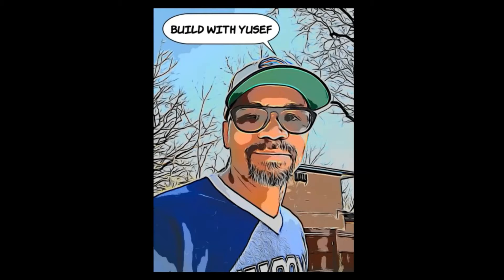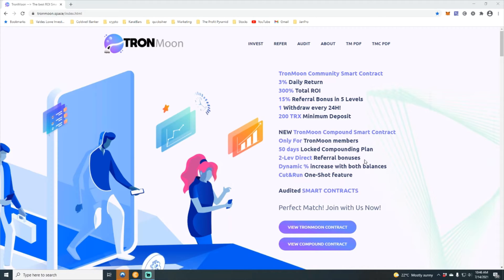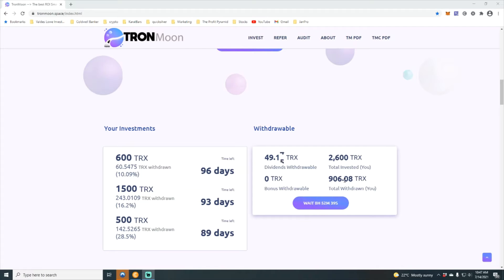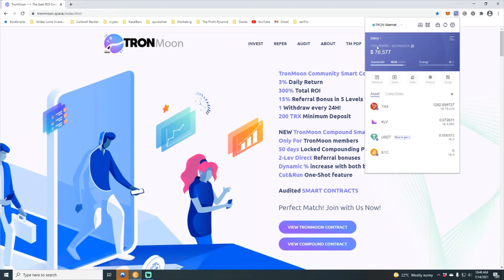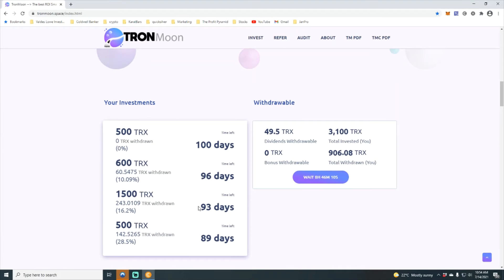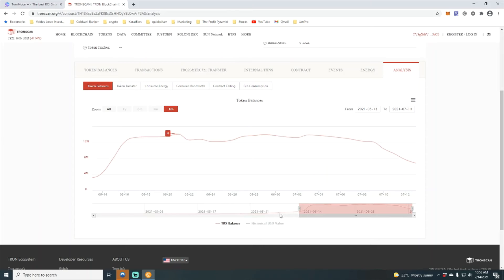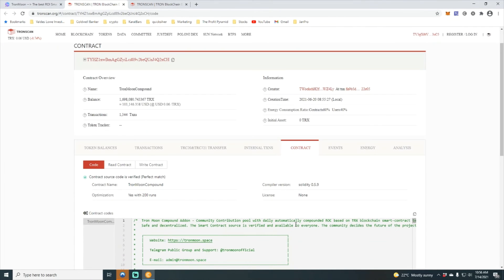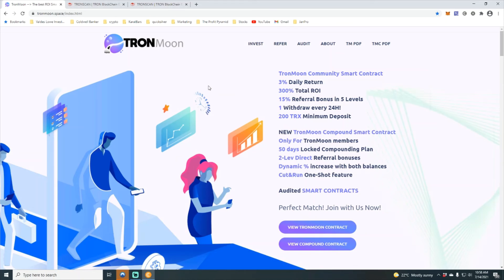TronMoon Double Up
State of Tronmoon Dapp
Will they ExitScam?? Are You Still in Dapps??
Are they ALL SCAMS??? Im Goin ALL IN IN TRONMOON
Lets Get It While the Gettin Is GOOD FAMILY🚀🚀🚀

🪐TronMoon🪐 is what you were looking for 👽
🔗 MAIN PLAN. 🚨
🧬 Min. Deposit 200 TRX.
🧬 3% Daily - 300% total profit.
🧬 15% Referall commission.
💸 Withdrawal every 24h.
🔗 Compounding Plan. 🚨
🚀 𝐌𝐚𝐱. 𝟓𝟎,𝟎𝟎𝟎 𝐓𝐑𝐗 (𝐄𝐚𝐜𝐡 𝐝𝐞𝐩𝐨𝐬𝐢𝐭)
☄️ 𝟐.𝟓% 𝐃𝐚𝐢𝐥𝐲 𝐁𝐚𝐬𝐞 𝐑𝐎𝐈 (𝐀𝐮𝐭𝐨-𝐂𝐨𝐦𝐩𝐨𝐮𝐧𝐝)
☄️ +𝟎.𝟏% 𝐈𝐧𝐜𝐫𝐞𝐚𝐬𝐞 𝐞𝐯𝐞𝐫𝐲 𝟏𝟎𝐌 𝐓𝐑𝐗, 𝟑𝟎𝟎%+ 𝐑𝐎𝐈
👍 𝐌𝐚𝐱 𝐃𝐚𝐢𝐥𝐲 𝐖𝐢𝐭𝐡𝐝𝐫𝐚𝐰 𝟏𝟎𝐤 𝐓𝐑𝐗, 𝐚𝐭 𝐞𝐧𝐝 𝐨𝐟 𝐏𝐥𝐚𝐧
👍 𝟓𝟎 𝐃𝐚𝐲 𝐒𝐦𝐚𝐫𝐭 𝐂𝐨𝐧𝐭𝐫𝐚𝐜𝐭 𝐨𝐧 𝐓𝐡𝐞 𝐁𝐥𝐨𝐜𝐤𝐂𝐡𝐚𝐢𝐧!
🔥 𝐍𝐞𝐰 𝐂𝐔𝐓 & 𝐑𝐔𝐍 𝐒𝐄𝐂𝐔𝐑𝐈𝐓𝐘 𝐅𝐞𝐚𝐭𝐮𝐫𝐞!
🔥 𝟓% 𝐓𝐫𝐚𝐧𝐬𝐚𝐜𝐭𝐢𝐨𝐧 𝐒𝐮𝐩𝐩𝐨𝐫𝐭 𝐅𝐞𝐞 𝐏𝐚𝐢𝐝 𝐭𝐨 𝐌𝐚𝐢𝐧 𝐓𝐌 𝐁𝐚𝐥𝐚𝐧𝐜𝐞
🔹𝟏𝟎𝟎% 𝐕𝐞𝐫𝐢𝐟𝐢𝐞𝐝, 𝐀𝐮𝐝𝐢𝐭𝐞𝐝 & 𝐎𝐏𝐓𝐈𝐌𝐈ZED.
👥 𝐑𝐞𝐟𝐞𝐫𝐫𝐚𝐥𝐬: 𝟓% 𝐎𝐯𝐞𝐫 𝟐 𝐥𝐞𝐯𝐞𝐥𝐬.
👥 𝐏𝐚𝐢𝐝 𝐨𝐧 𝐚𝐥𝐥 𝐢𝐧𝐢𝐭𝐢𝐚𝐥 𝐃𝐞𝐩𝐨𝐬𝐢𝐭𝐬
🚀 𝟑% 𝐋𝐞𝐯𝐞𝐥 𝐎𝐧𝐞, 𝐀𝐯𝐚𝐢𝐥𝐚𝐛𝐥𝐞 𝐈𝐧𝐬𝐭𝐚𝐧𝐭𝐥𝐲!
🚀🚀 𝟐% 𝐋𝐞𝐯𝐞𝐥 𝐓𝐰𝐨, 𝐀𝐯𝐚𝐢𝐥𝐚𝐛𝐥𝐞 𝐈𝐧𝐬𝐭𝐚𝐧𝐭𝐥𝐲!
🟣100% Verified and Audited.
🟣 Fully Transparent.